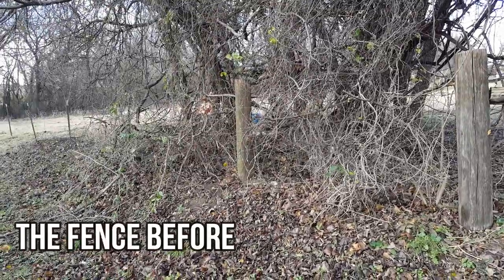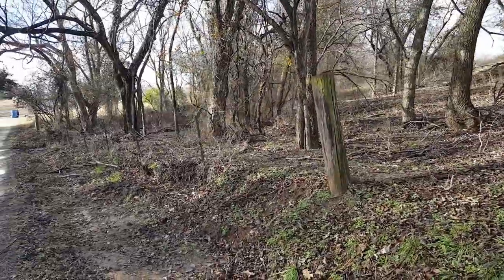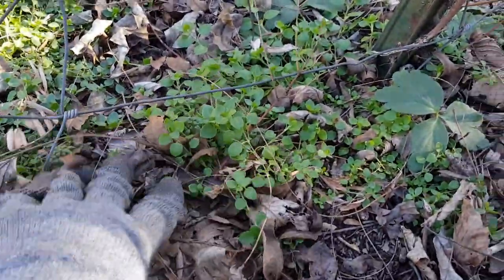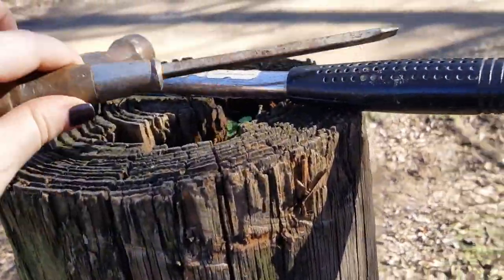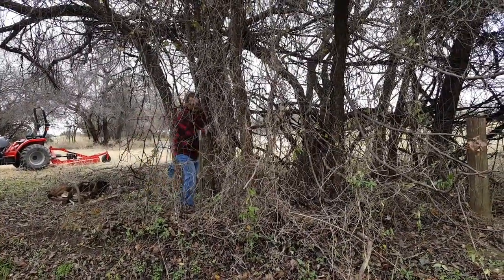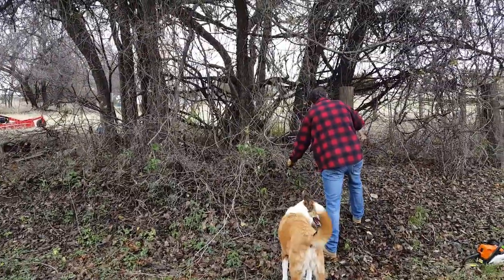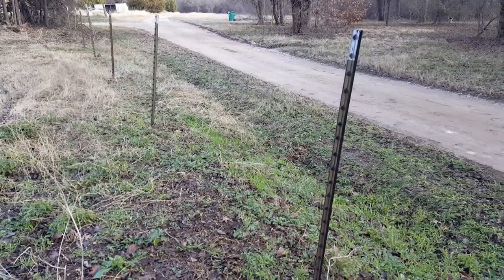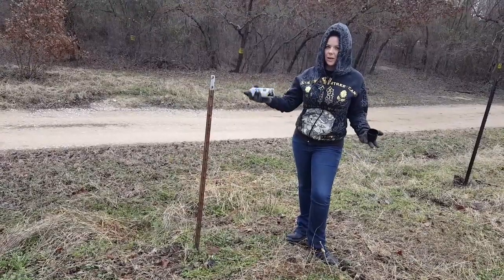DIY Stretched Wire Fencing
We finally finished clearing out the old fencing and stretching new wire to prep for goats, sheep and llamas! Check out how we did it and some extra personal touches we used to dress it up! Be sure to also check out our online shop, blog, and more